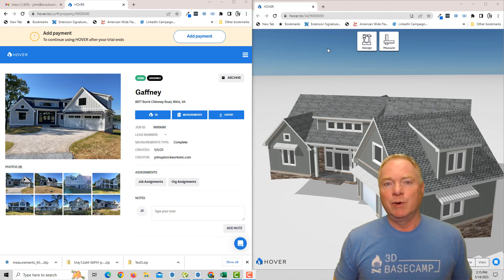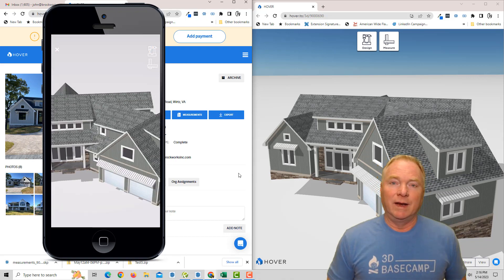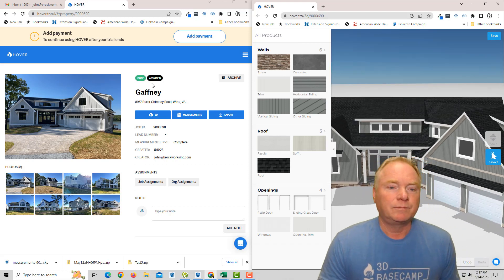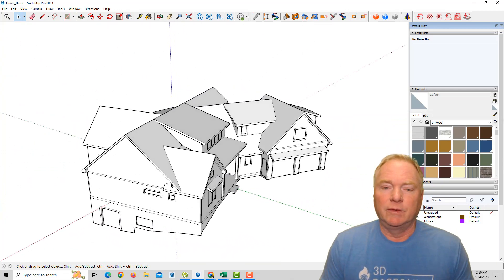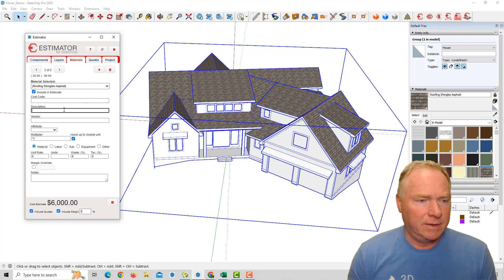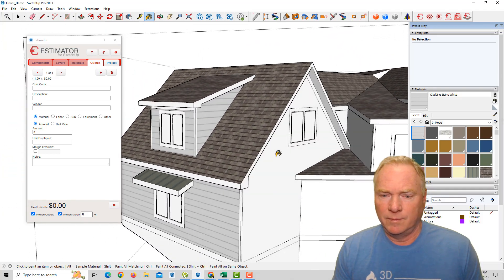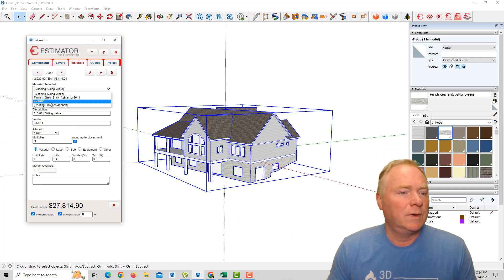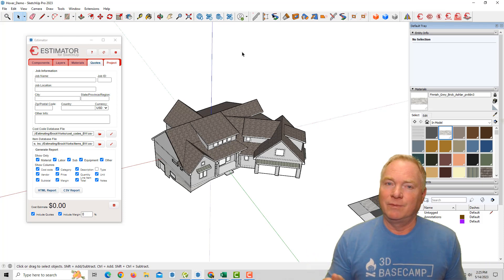Hover 3D Demo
Checking out @Hover3D  a great online software for getting 3D models from simply taking pictures around a house!  They provide accurate measurements as well as the ability to export a @SketchUp model to make any changes/alterations, then use Estimator for SketchUp to get quantity takeoffs!